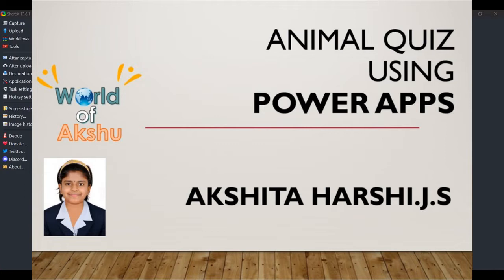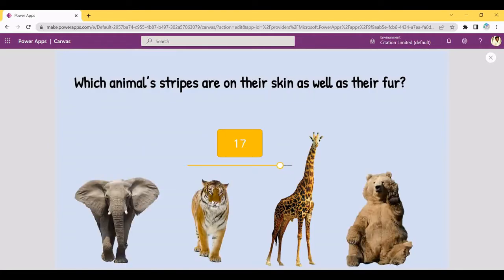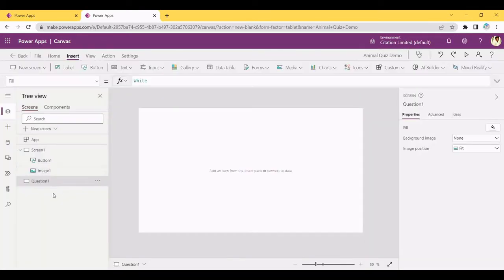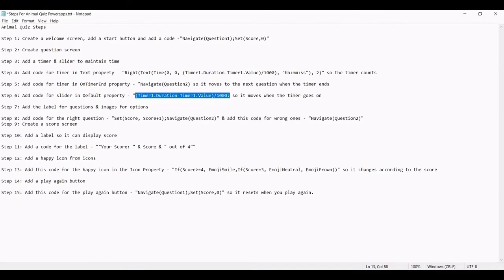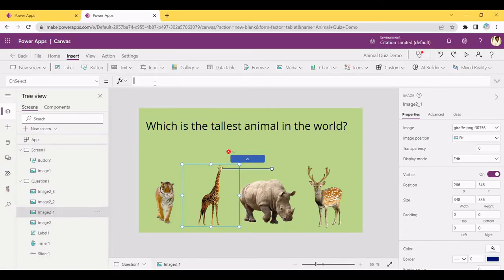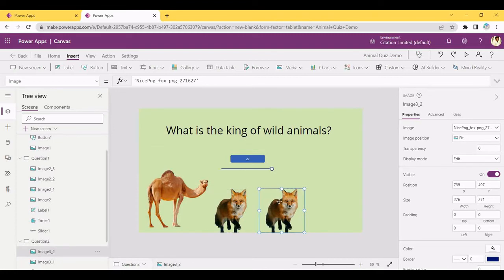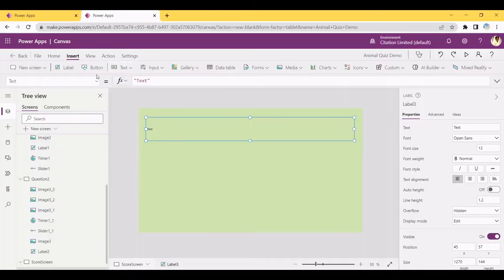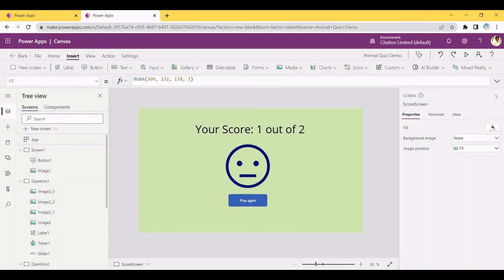Animal Quiz in PowerApps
Hello All,
In this video, I'm going to show how to do Animal Quiz in PowerApps.

Credit - Pranav Khurana & PowerApps4Kids Community